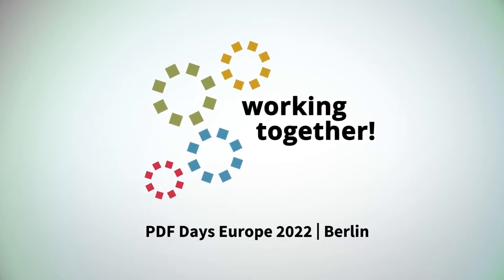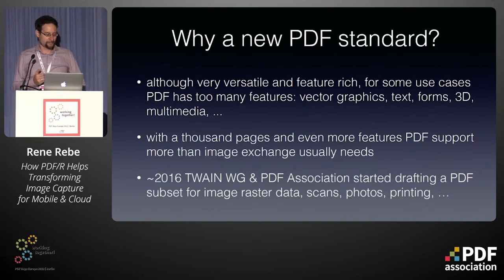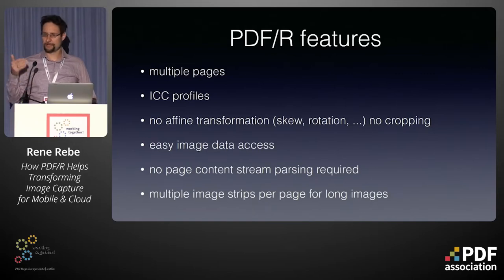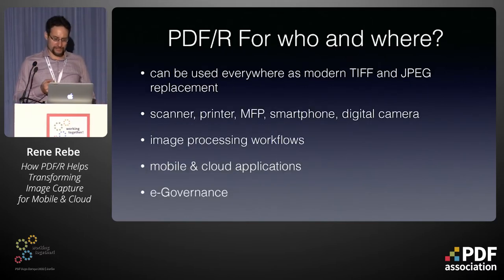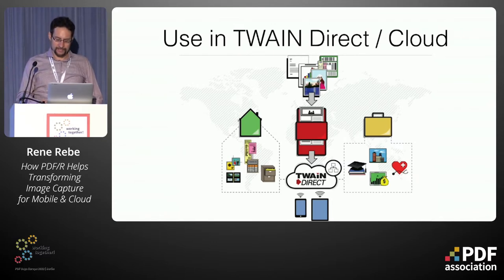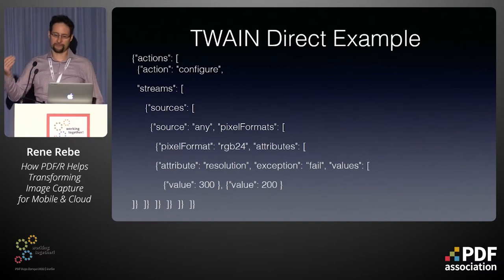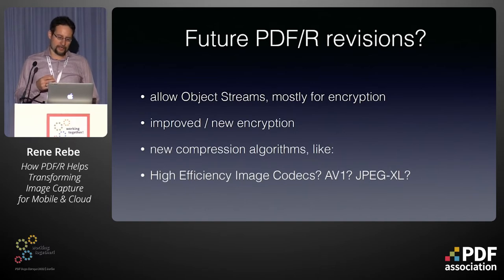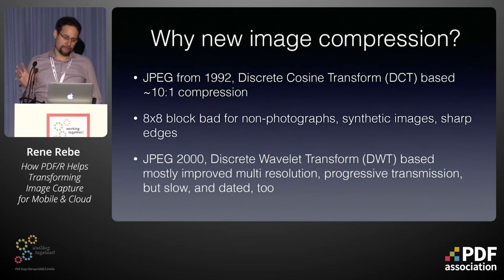How PDF/R helps transforming image capture for mobile and cloud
Rene Rebe, exactCODE GmbH, PDF Days Europe 2022